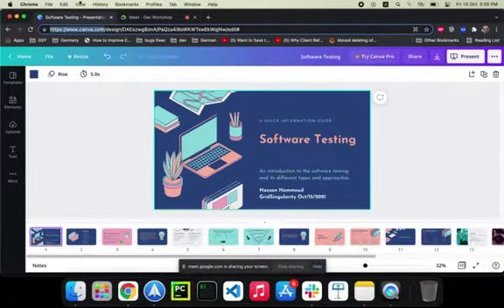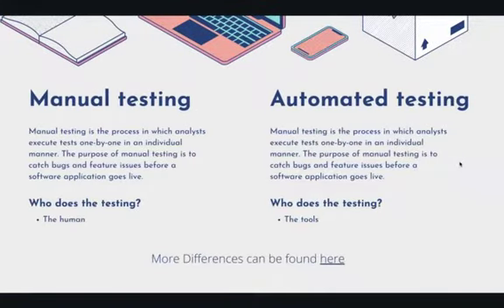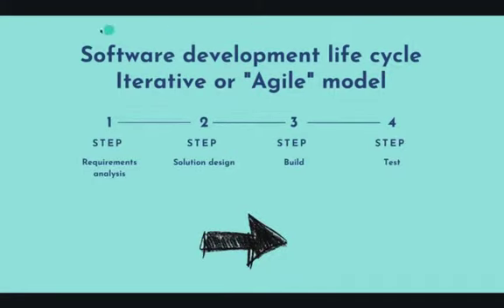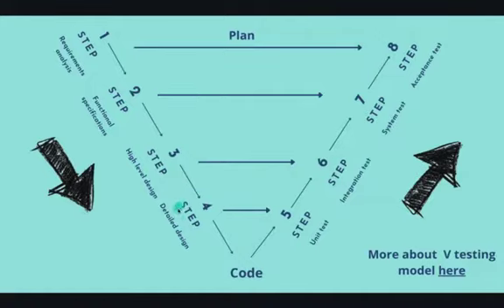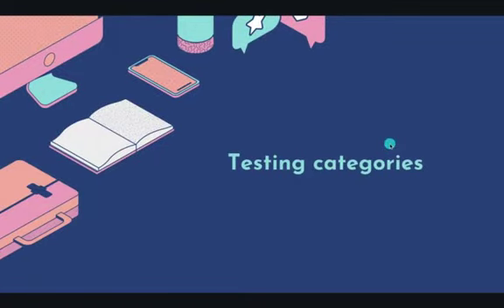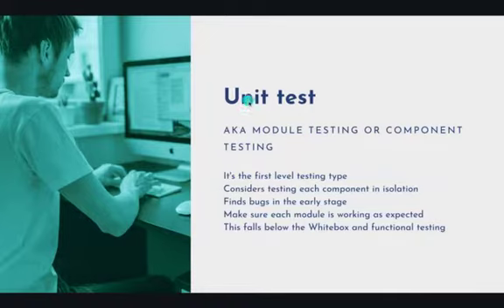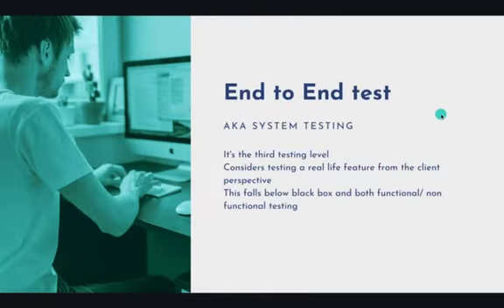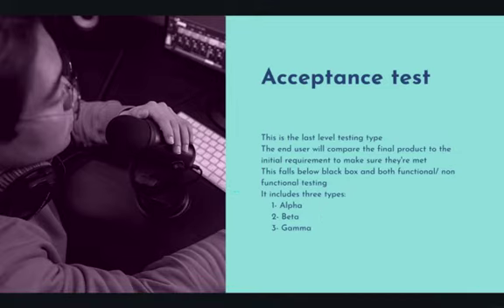Development - General - Hassan Hammoud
Development - General